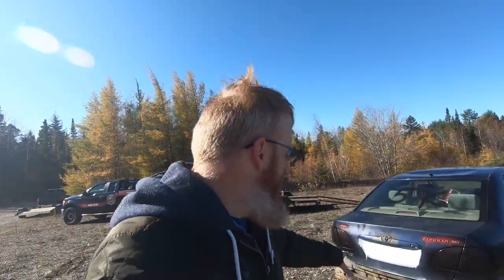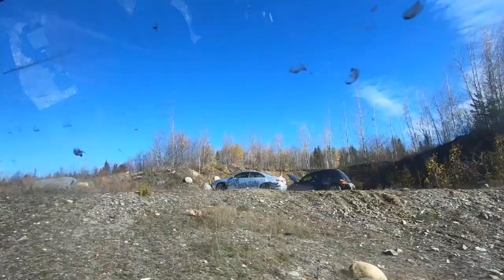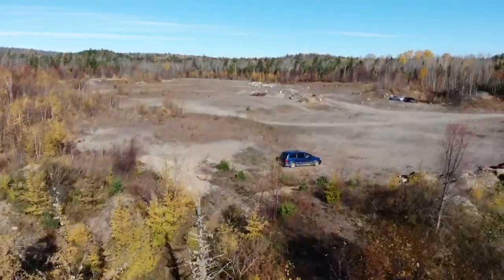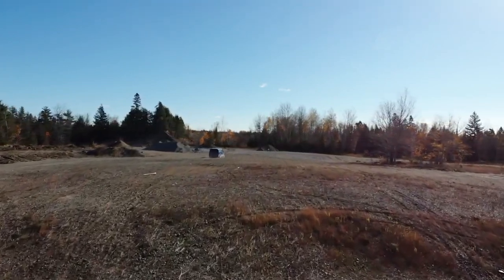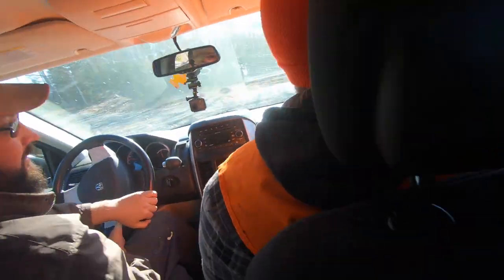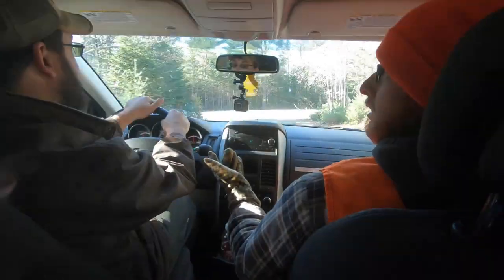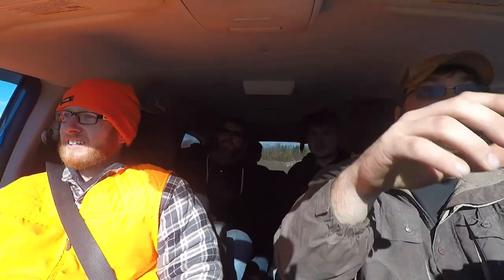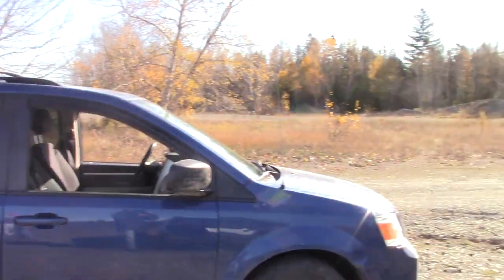Off road minivan-The Pre-5000 subscriber celebration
As my channel quickly approaches 5000 subscribers, I gathered a bunch of friends to record my celebratory 5k video. This is a story of that day.

Jason Carr
220 Route 170